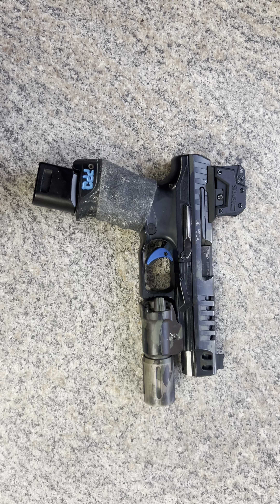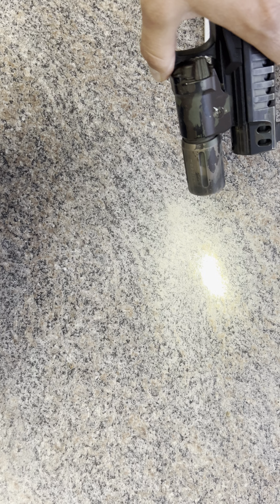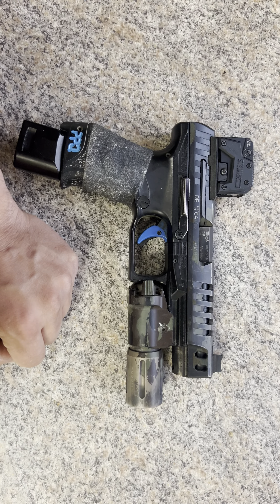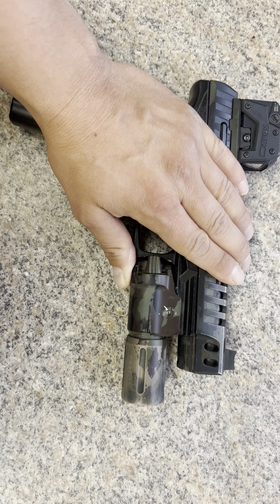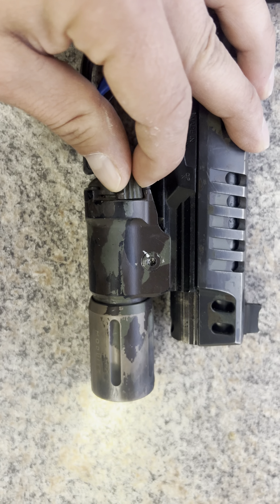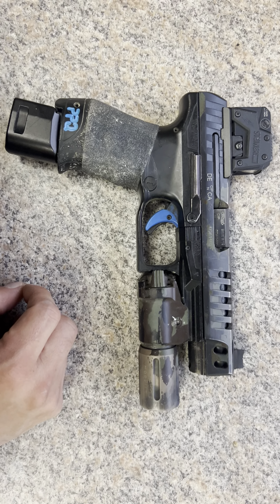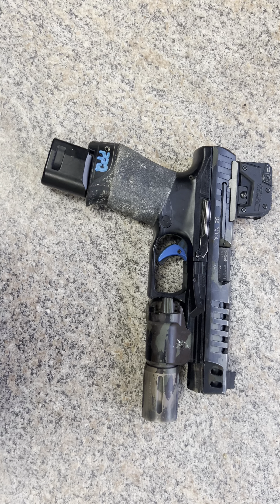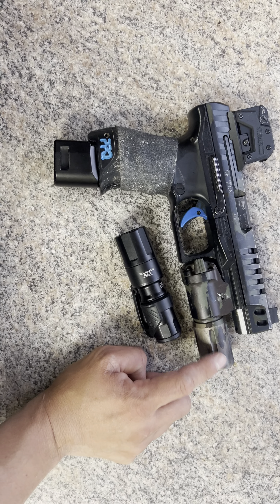Modlite pl350 failure